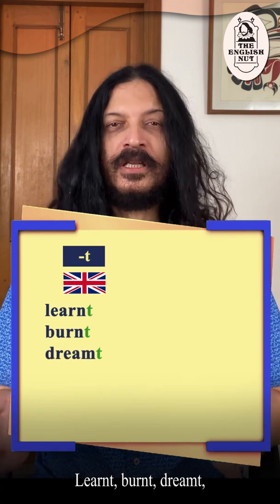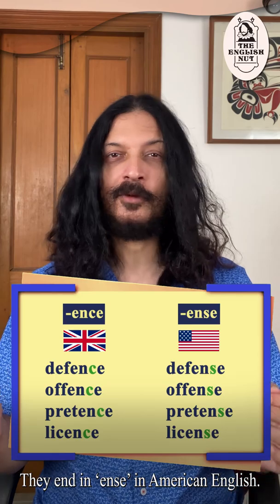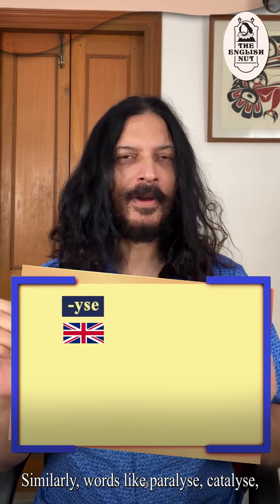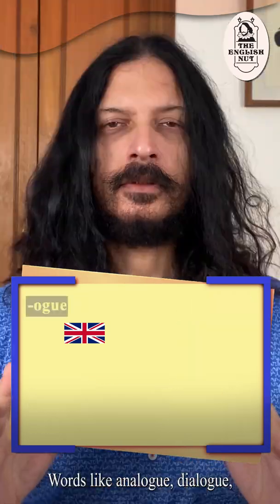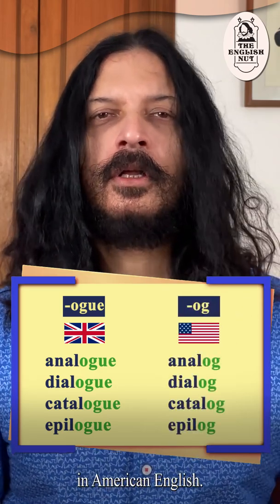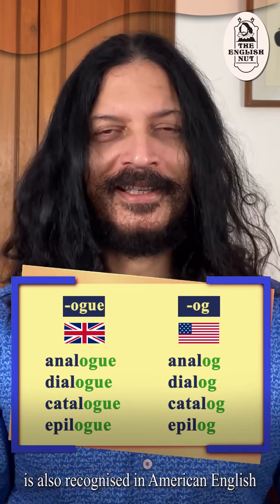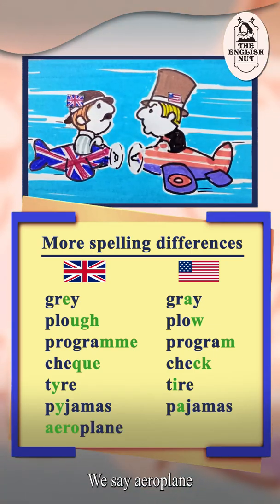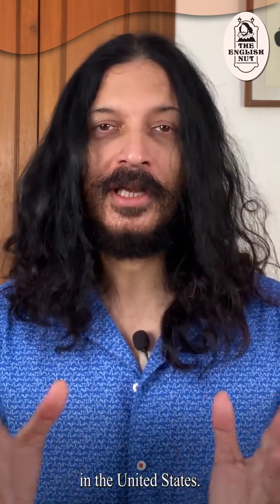British vs. American spelling: Know the difference! [Episode no. 150]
THIS IS THE 150TH EPISODE OF THE ENGLISH NUT!
British English is different from American English. Do you know which of the two versions of the language we follow in India? In this video I’m going to focus on the differences in spelling between the two. It’s not OK to mix both types of spelling in your writing. And there’s an easy way to avoid it. All this and more coming up.

Episode # 150 (Woohoo!)
TITLE: British Spelling vs. American Spelling. What’s the difference?